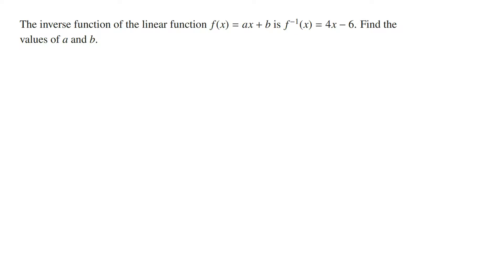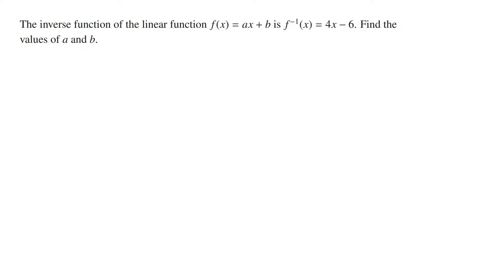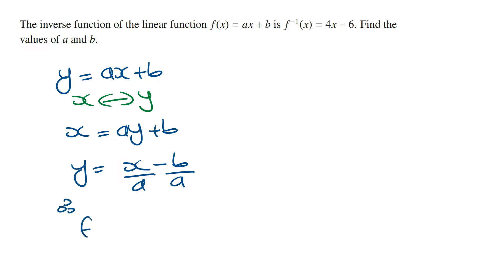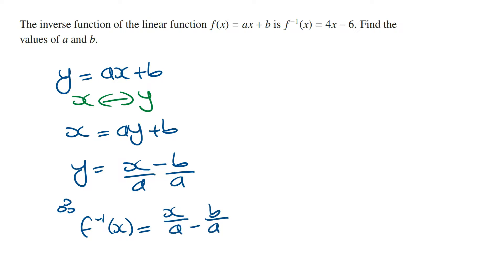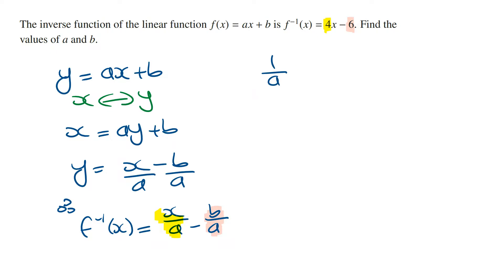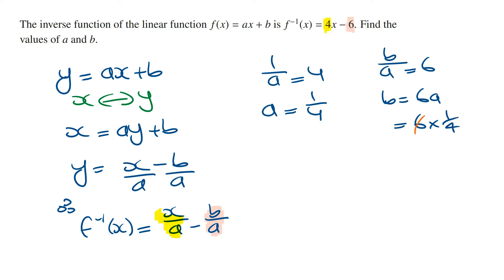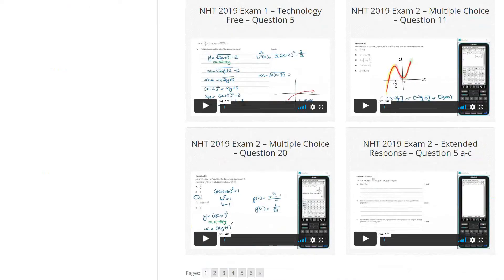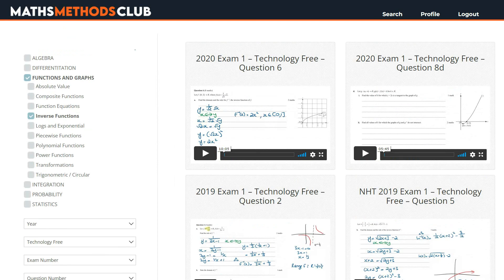Inverse of Linear Functions (Find a and b) | Maths Methods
Watch this video if you want to see an example of an inverse of a linear function.
I show you how to find the values of a and b of the original function given the rule of the inverse function.

Join the Maths Methods Club - the must have resrouce for every Maths Methods students

Its the Fastest, Easiest and Cheapest way to group offical Methods exam questions + video solutions into 35 smaller topics.